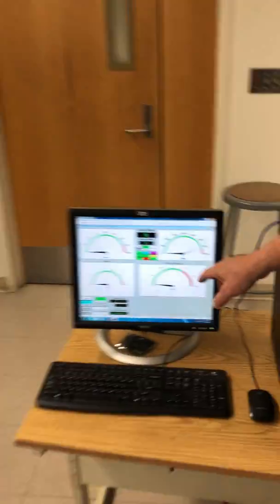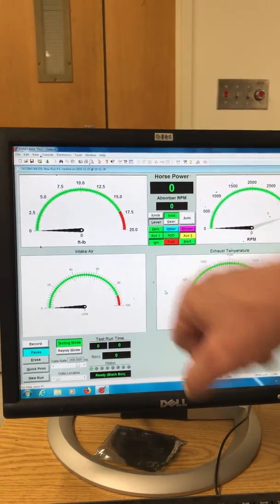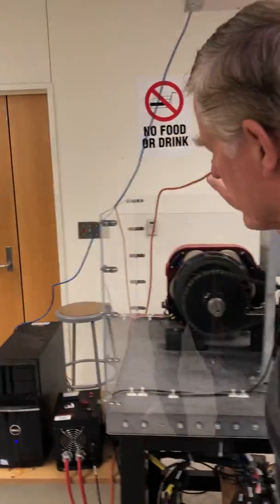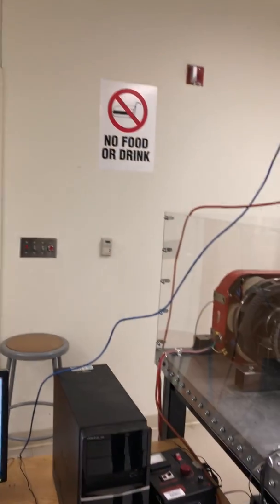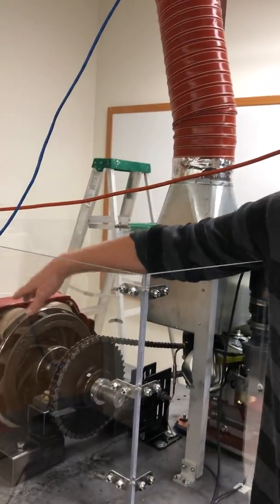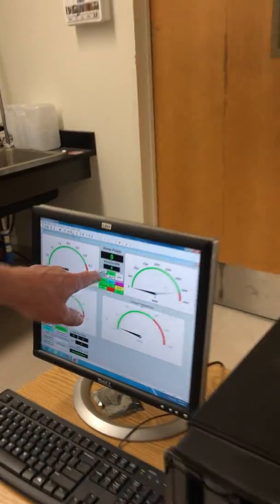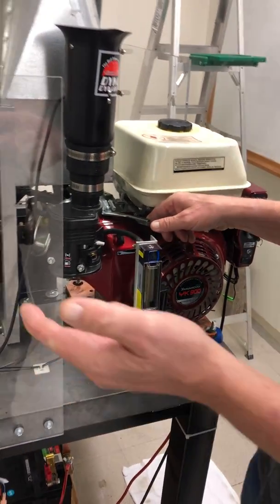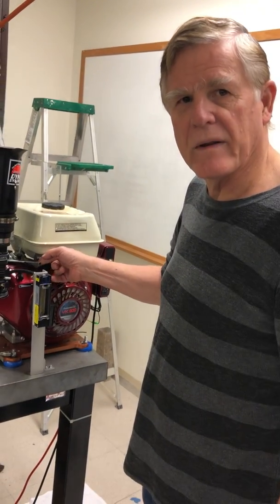MAE107 Lab 7 (1): Gasoline engine